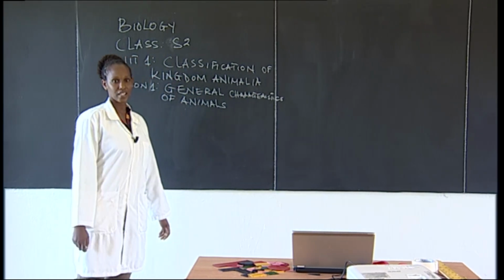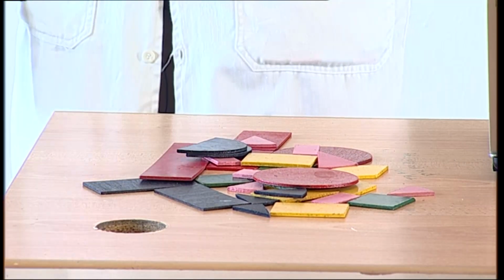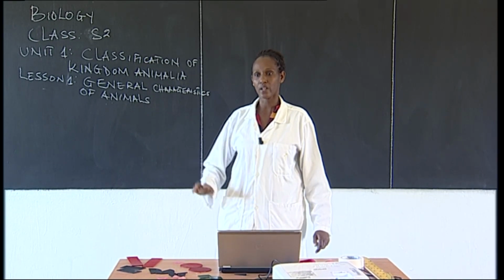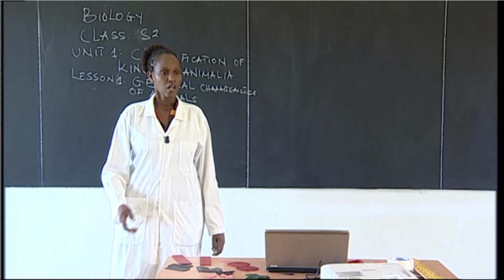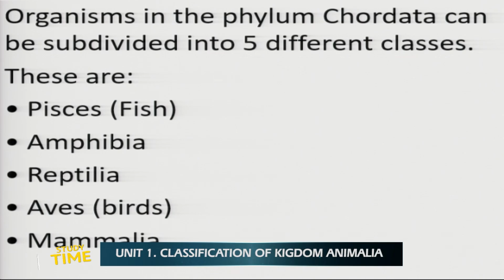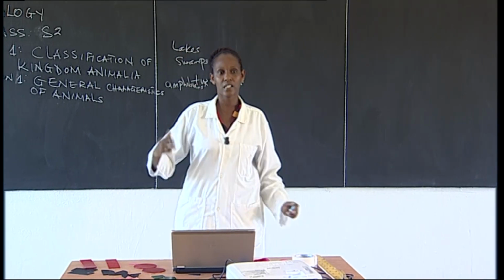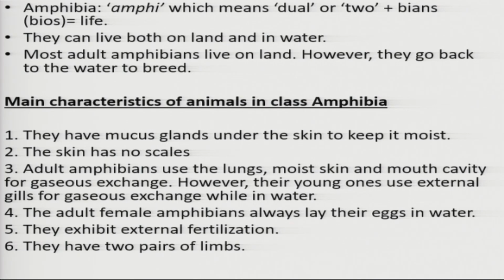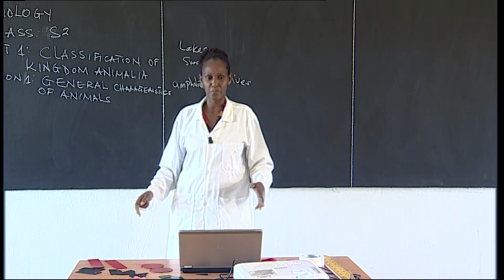biology s2 1 classificationof kingdom animalia general characteristics of animals